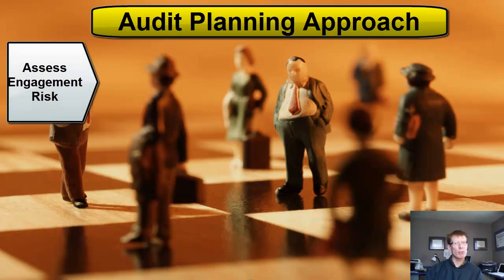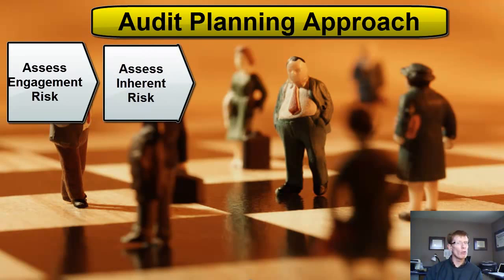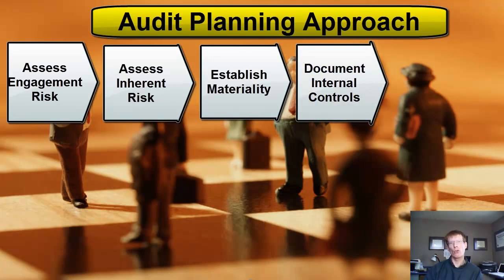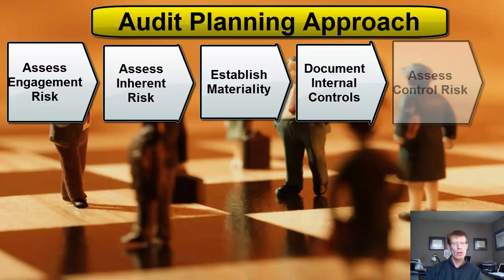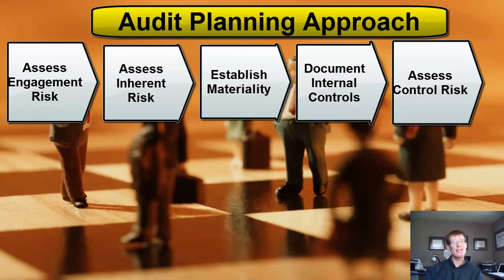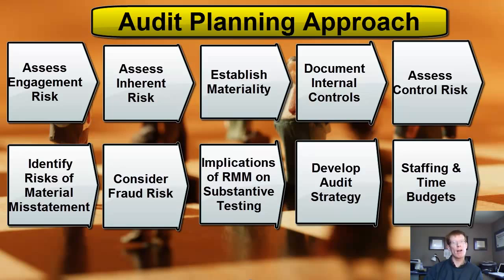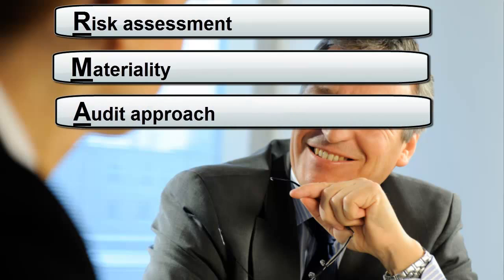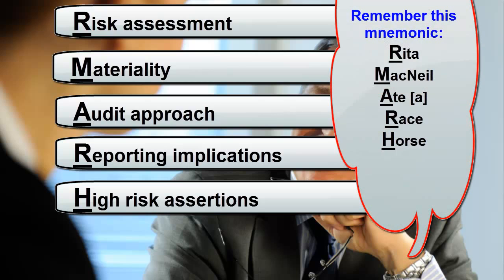Auditing Planning Approach